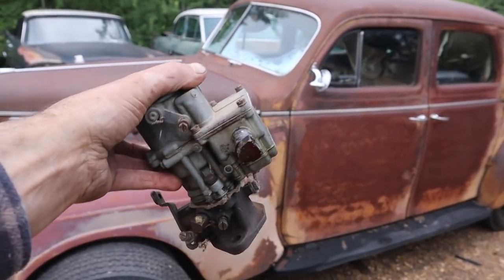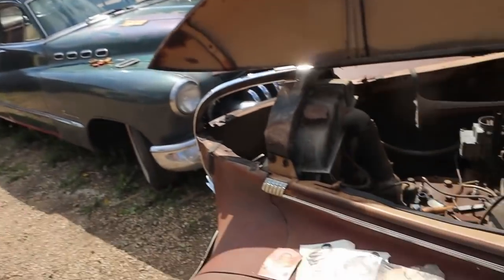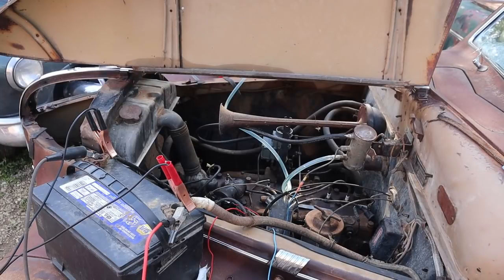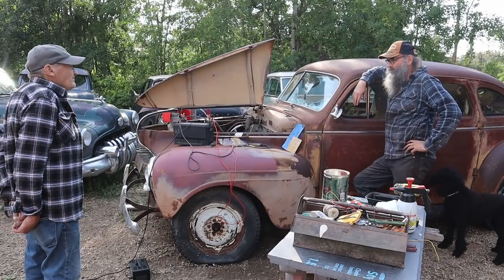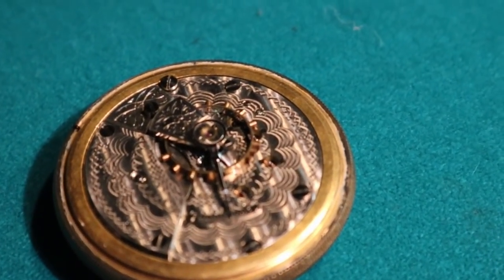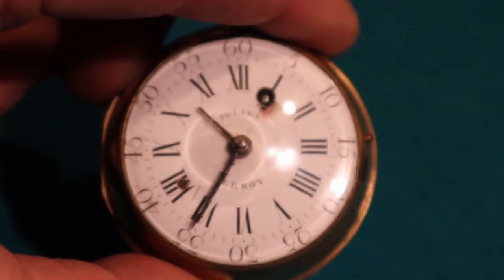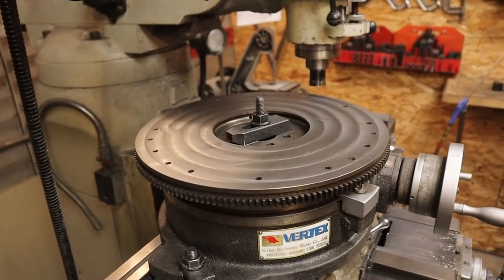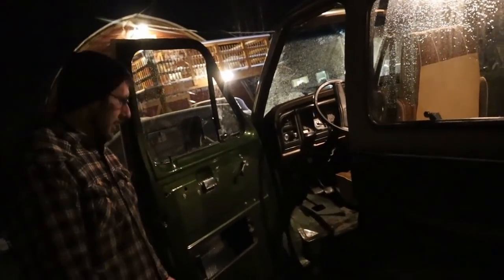Will it Run? 1940 Dodge! Plus: Classic Timepiece Special and Econoline Snowball!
Hey guys! This week I figured I'd better try to start up the 1940 Dodge sedan I dragged home... She's pretty tired, but isn't seized, so let's see how it goes! Our Buick enthusiast Agent 4638 is back with more Classic Timepieces, and he's agreed to have a look at a few that my brother Andy brought in from his Father-in-law... Agent 7899 Stephen is on a top-secret mission to BC to retrieve another lost cause, but first he needs to get his 1975 Enonoline ready to make the trip!
  If you would like to help keep our channel going, you can also get a sticker, or a coffee mug at:

Mailing address:

253, 22169 TWP 530
Ardrossan, Ab
Canada
T8E 2J1